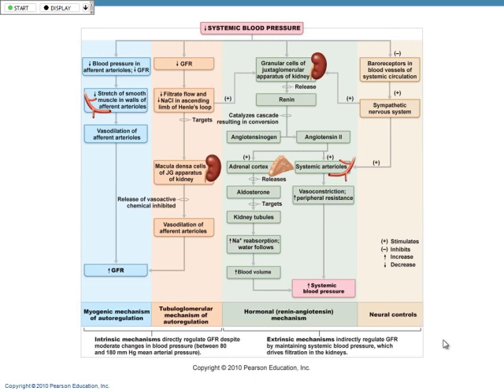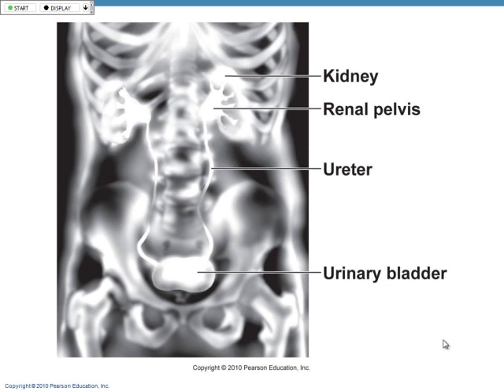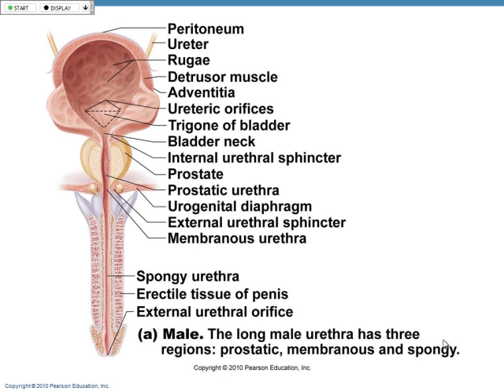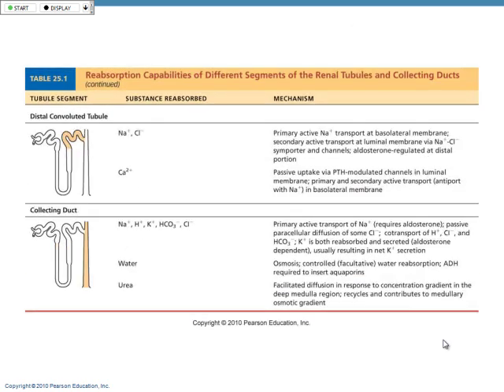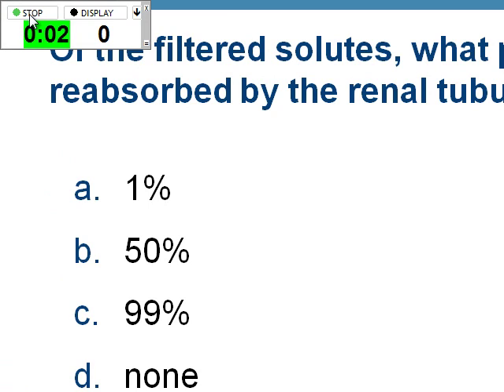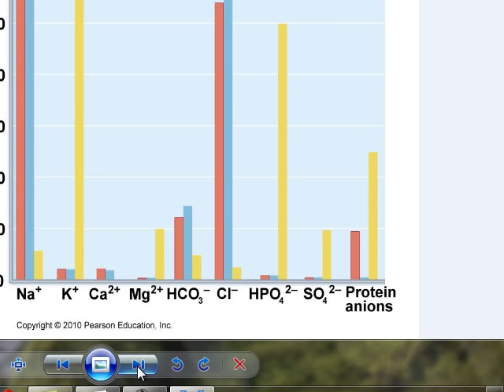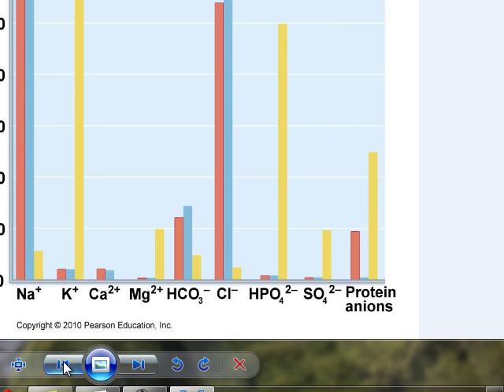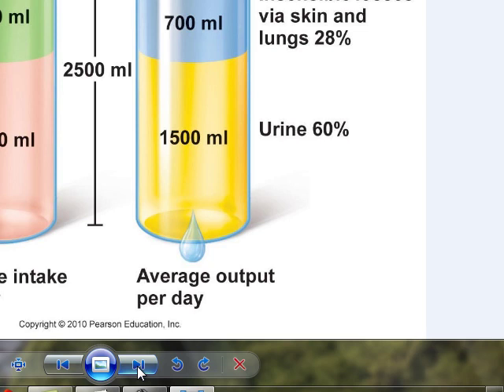mhapril19apIIlecture.mp4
chapter 25/26 APII Lecture